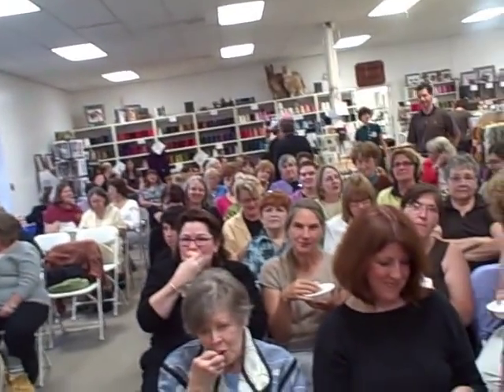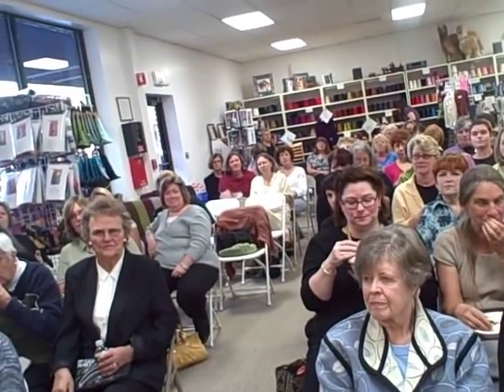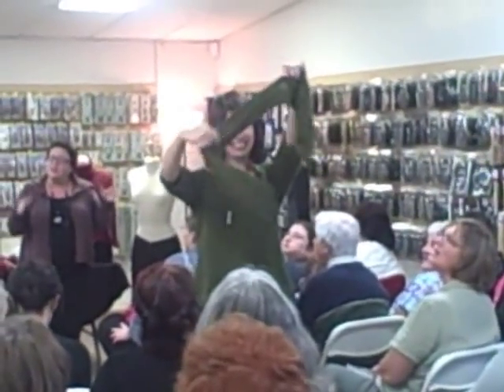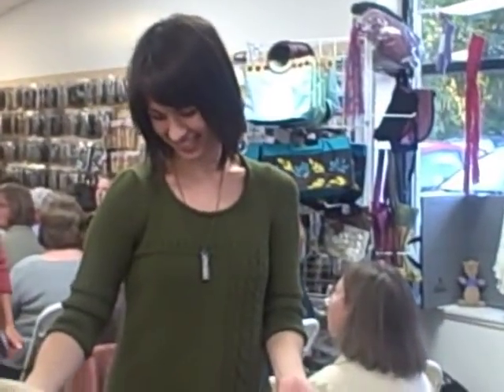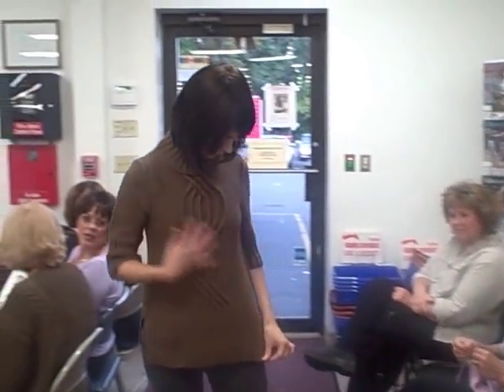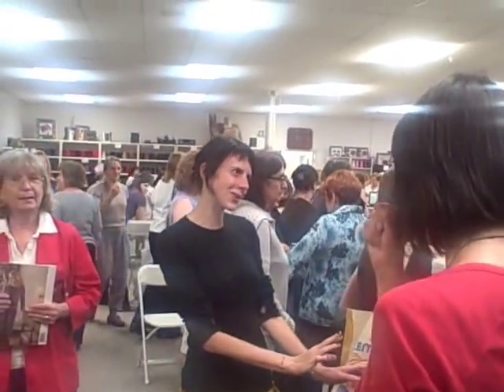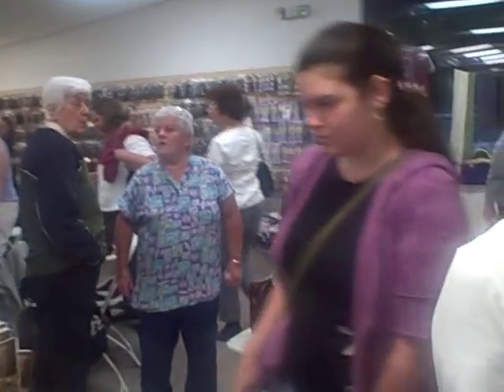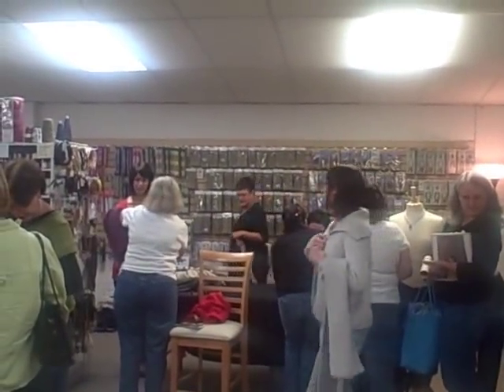Norah Gaughan at WEBS - America's Yarn Store - 9/08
We were thrilled to host Norah Gaughan at WEBS in September 2008.  She was Design Director at Berroco Yarns from 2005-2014 and came to the store to present Berroco's fall collection of yarns and designs.

WEBS - America's Yarn Store is a second generation, family owned business located in Northampton, MA WEBS carries one of the largest selections of yarns & supplies for knitters, crocheters, weavers, and spinners.